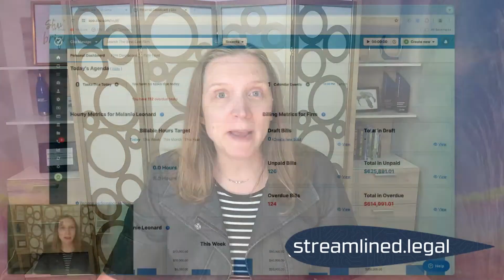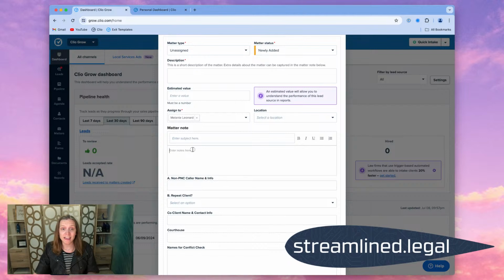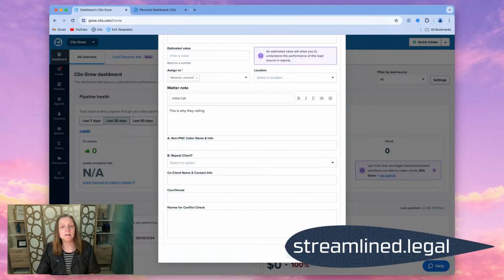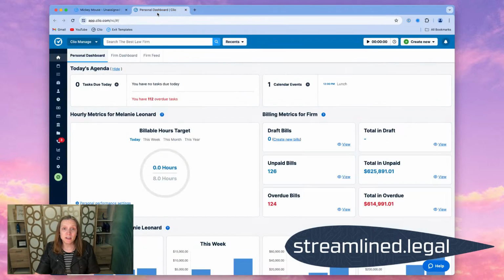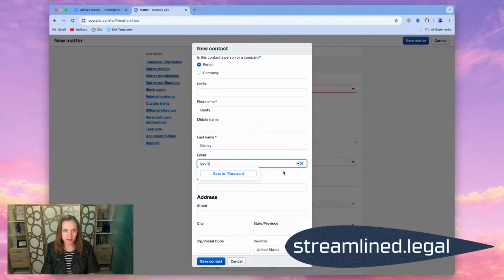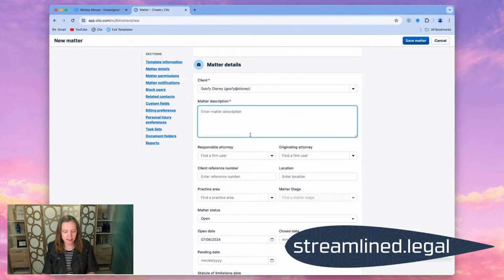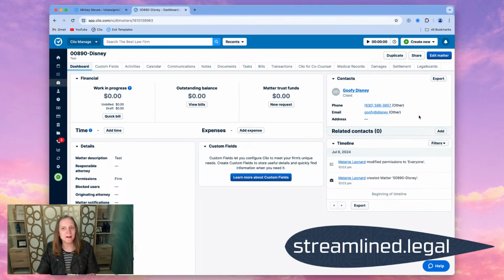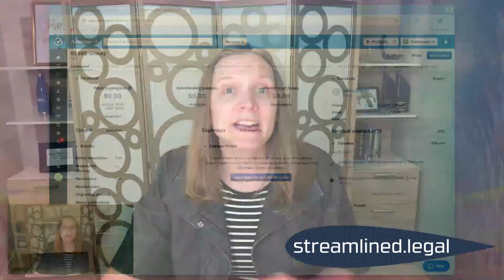Why Your Contact Have No Contact Information!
Join streamlined.legal Plus today!